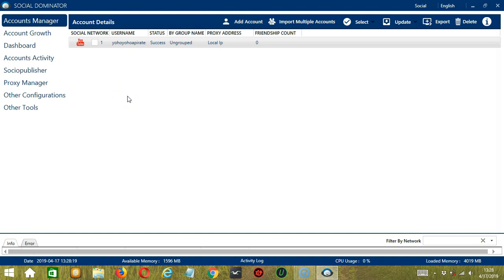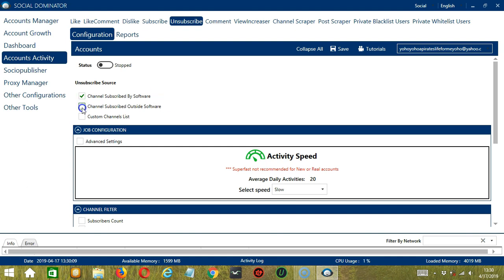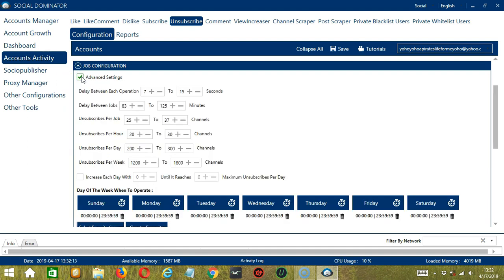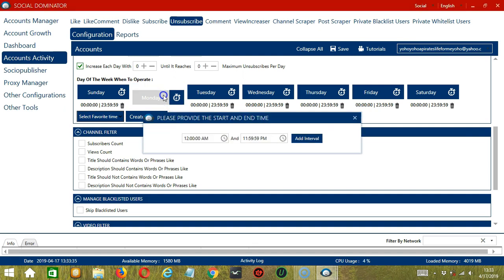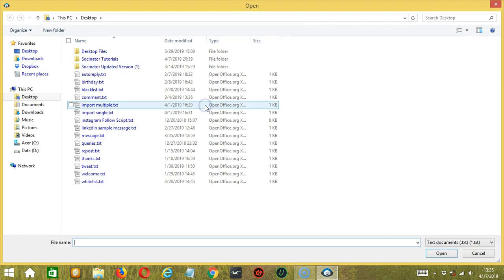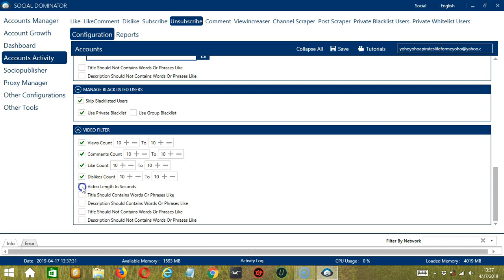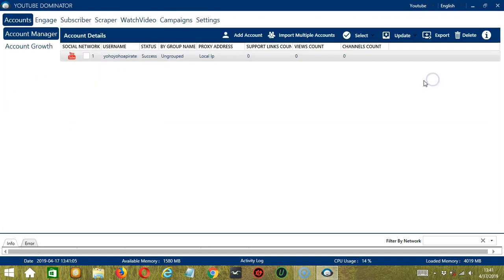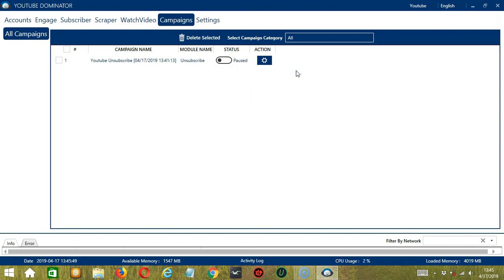How To Auto Unsubscribe On YouTube Using Socinator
This Socinator feature allows to automate unsubscribe the video on Youtube.